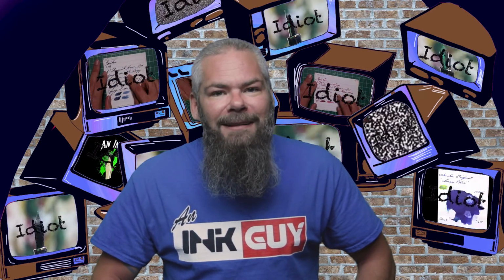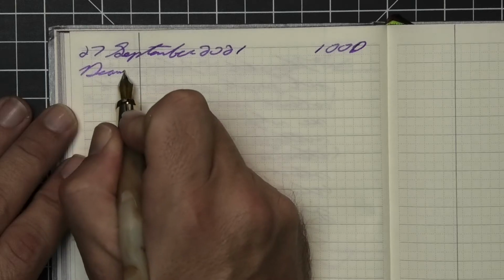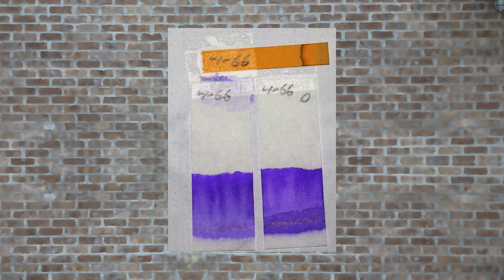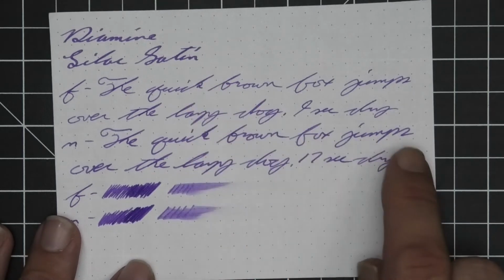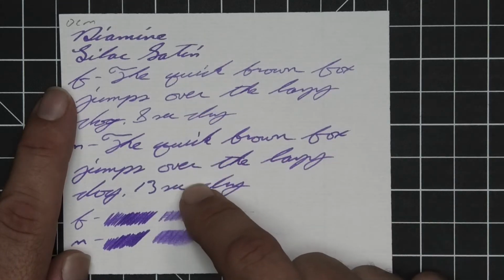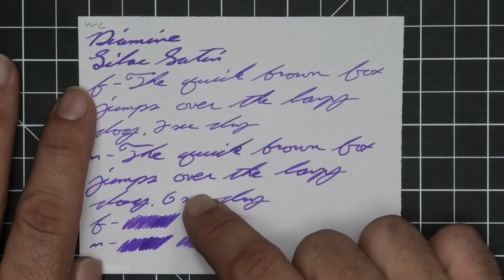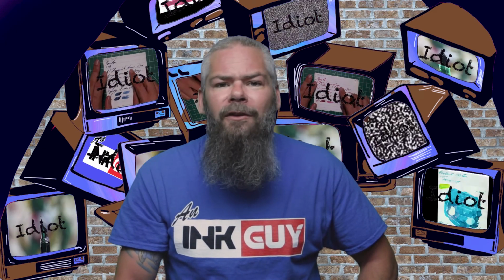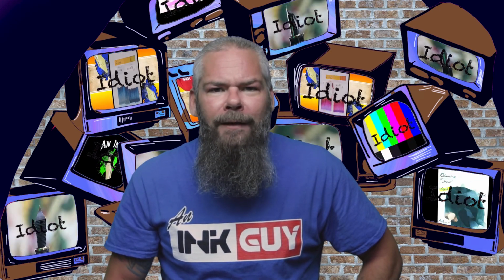Diamine Shimmer Lilac Satin Fountain Pen Ink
Diamine  Shimmer    Lilac Satin is a shimmering purple fountain pen ink.

00:00 Intro
00:25 Clairfontaine 90gsm
01:04 Range of Experience
01:26 Tomoe River 52gsm
02:04 Chromatography
02:55 Rhodia 80gms
03:38 Resistance tests
04:25 Paper 1:
04:55 Viscosity (or flow)
05:19 Paper 2
06:03 Average dry time
06:16 Paper 3
06:51 Complement ink
07:14 My thoughts on ink
07:38 Flow and nib choice for this ink
07:49 Outro

I also participate in the Amazon Services LLC Associates Program, an affiliate advertising program designed to provide a means for me to earn fees by linking to Amazon.com so the product link is an affiliate link which means if you buy something I’ll receive a small commission.